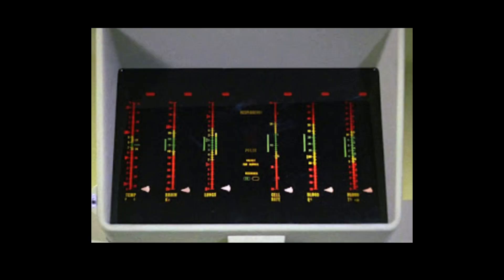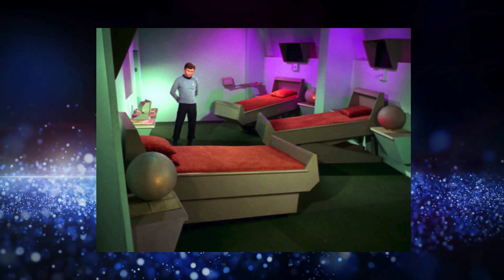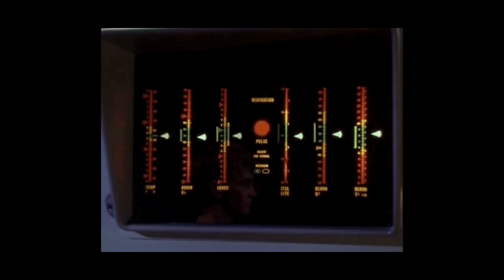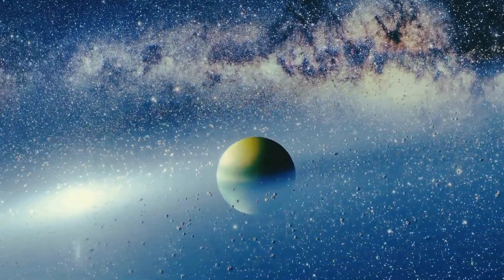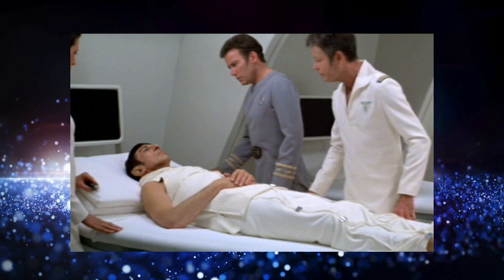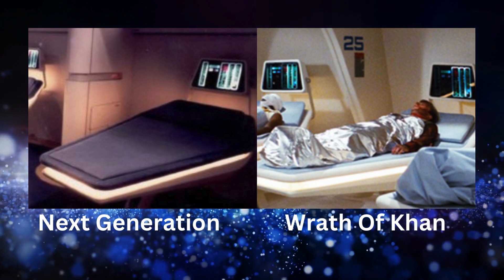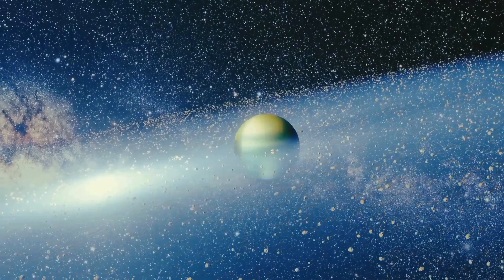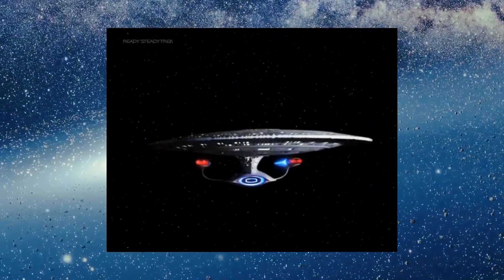Star Trek Biobed From Sci fi Sickbay To Healthcare Reality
Dr. McCoy, report to Sickbay!  Star Trek offers us a glimpse into the future of medical science and advanced healthcare.  For the crew of the USS Enterprise, Bones takes good care of his shipmates with his Biobed.  Dr. Beverly Crusher also employs the iconic biobed.  Once only the stuff of sci-fi fun, actual biobed devices are now being used in hospitals around the world.

Sickbay, Star Trek, biobed, Dr. McCoy, USS Enterprise, Dr. Crusher, Wrath Of Khan, Next Generation